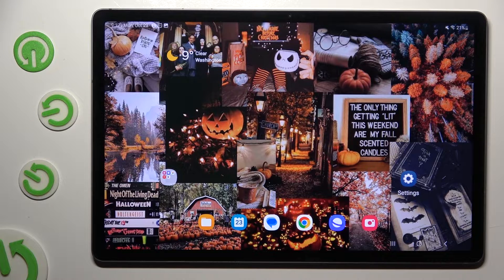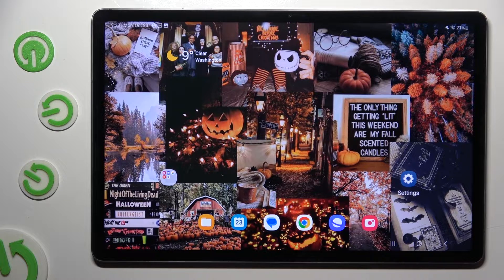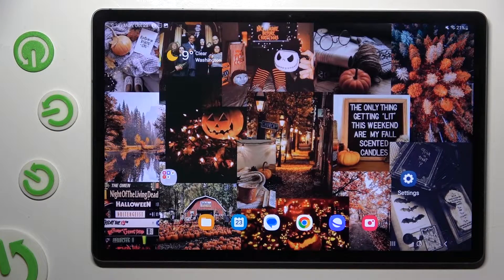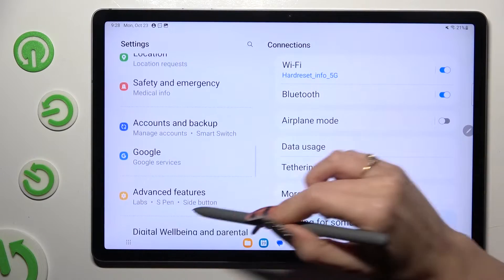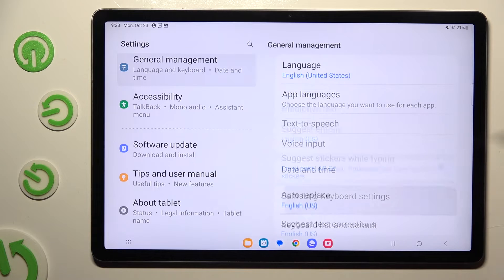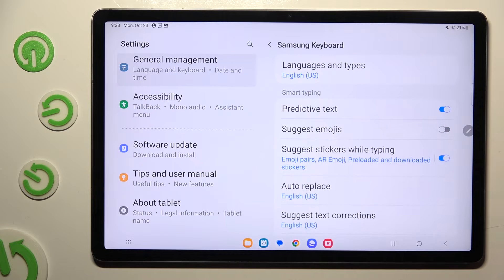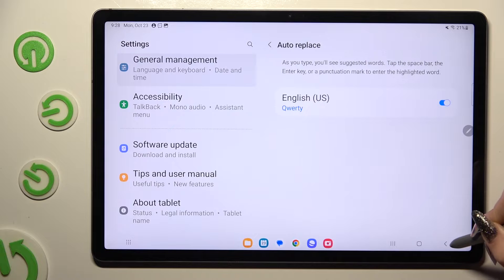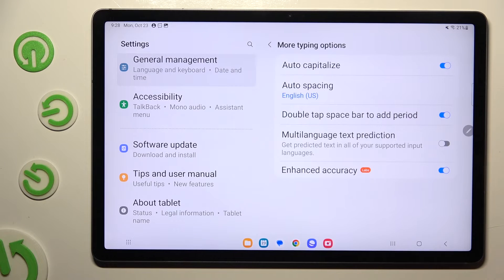How to Find Samsung Keyboard Settings in Samsung Galaxy Tab S9 FE+ - Text Correction Options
Wanna know more about the Samsung Galaxy Tab S9 FE+?

Today, we are coming to you with a short guide, from which you'll find out how to Locate all Text Correction Settings available on the Samsung Galaxy Tab S9 FE+! Just repeat all the steps on it, and make typing super easy by Managing Predictive Text, Auto Spacing, Suggesting Emojis, and more. So, don't just wait there, take advantage of all typing options, and let's get started!

How to Enter Text Correction Options in Samsung Galaxy Tab S9 FE+? How to Activate Auto-Correction in Samsung Galaxy Tab S9 FE+? How to Locate Text Correction Settings of Samsung Galaxy Tab S9 FE+?